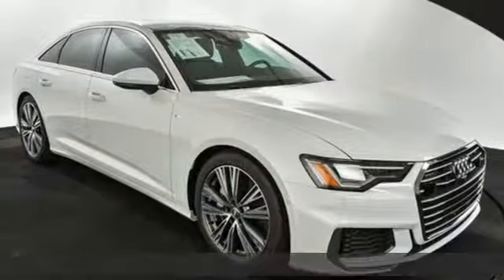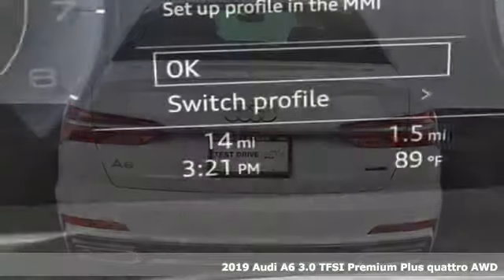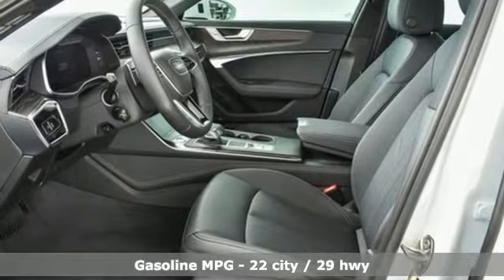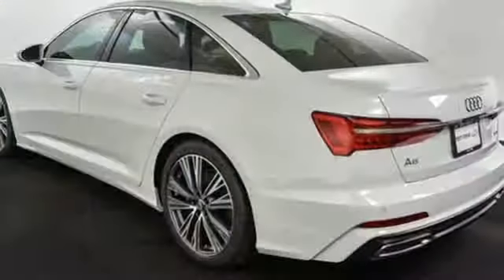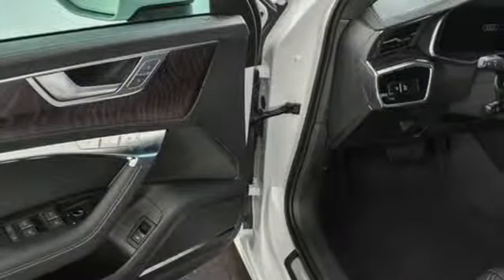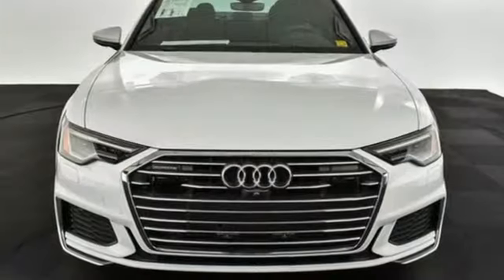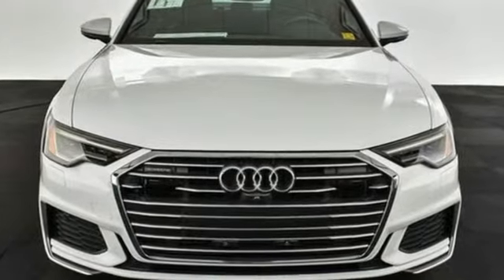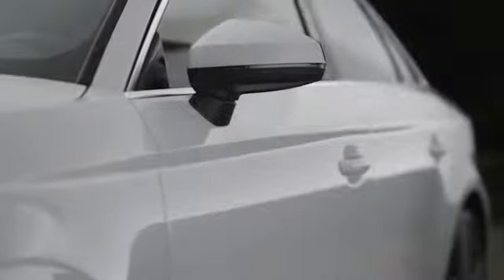New 2019 Audi A6 Atlanta Alpharetta, GA A15977 - SOLD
Year: 2019
Make: Audi
Model: A6
Trim: 3.0
Engine: 3.0L V6 Hybrid Turbocharged DOHC 24V LEV3-ULEV125
Transmission: 7-Speed Automatic
Color: White
Interior: Black
Stock #: A15977
VIN: WAUL2AF27KN086626
A Jim Ellis Certified vehicle has passed a rigorous 70 point inspection and has been cosmetically reconditioned to above average condition and comes with the Jim Ellis Peace-of-Mind Powertrain guarantee. a€¢ In addition to any remaining manufacturer's New Vehicle Limited warranty, Jim Ellis Certified vehicles are backed by a 30-day/1,000 mile powertrain guarantee from date of purchase . At Jim Ellis' discretion we will repair the engine or transmission failure or refund the full purchase price. a€¢ Jim Ellis Certified vehicles have had an oil and filter service performed and any open recalls completed. a€¢ Cosmetic reconditioning includes; removal of curb rash, heavy paint scratches dents and dings, and full buff to restore the original paint luster.brRecent Arrival!br2019 Audi A6 3.0br3.0L V6 Hybrid Turbocharged DOHC 24V LEV3-ULEV125 335hp, quattro, Black Leather. 22/29 City/Highway MPGbrAudi Atlanta is proud to be the only Magna Society dealership in Georgia! Our inventory moves extremely quickly. PLEASE BE SURE TO SECURE YOUR APPOINTMENT. All vehicles are subject to sale at any time. As a courtesy to our clients, a partial payment and signed agreement will secure an appropriate window of time to allow for travel to inspect and accept the vehicle.

Address:
5805 Peachtree Boulevard